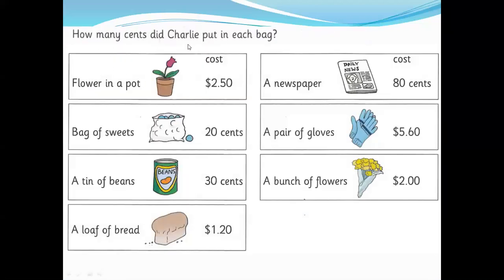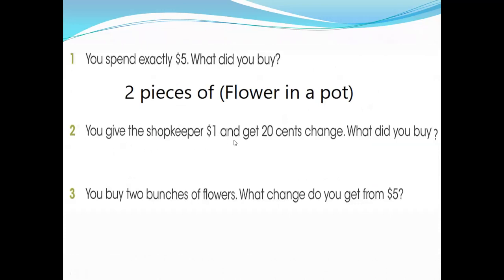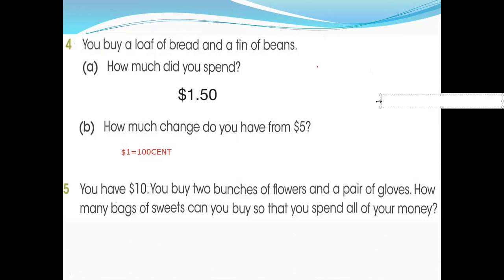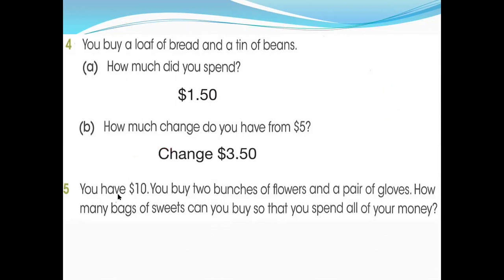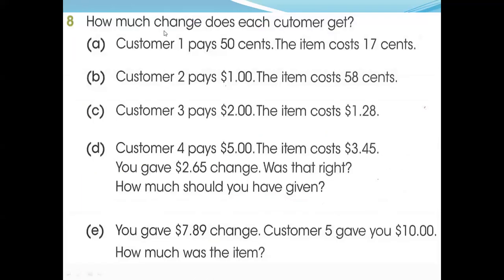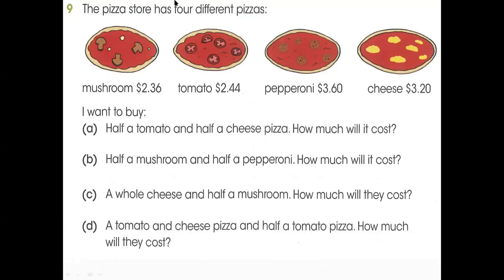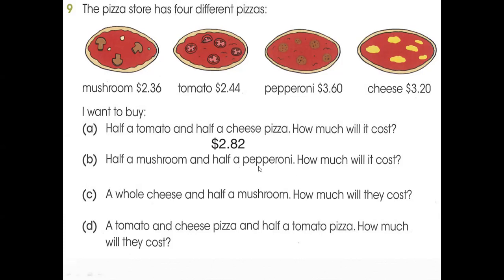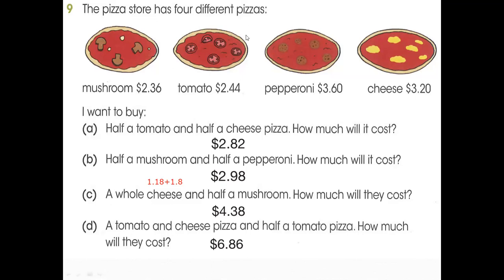MATH-G3(Calculating with money)